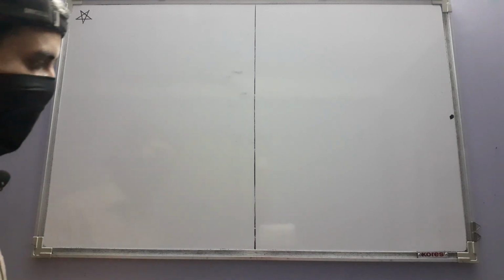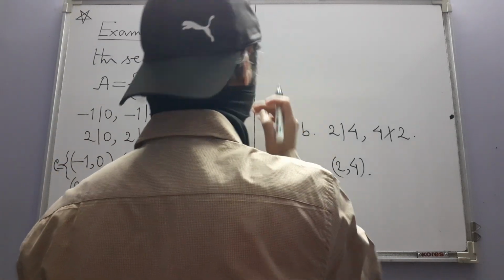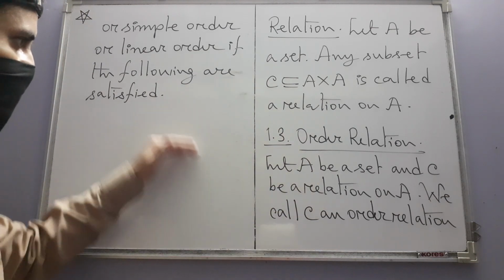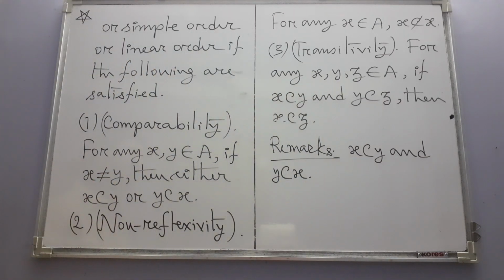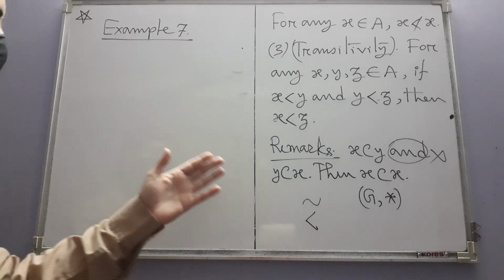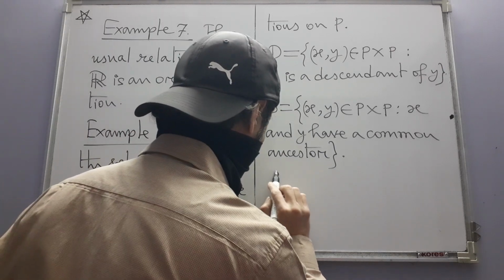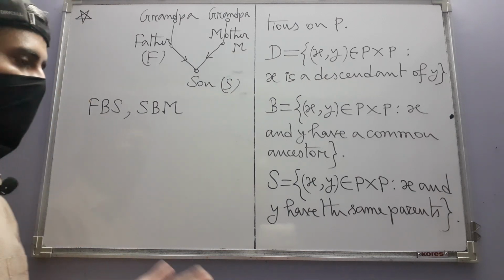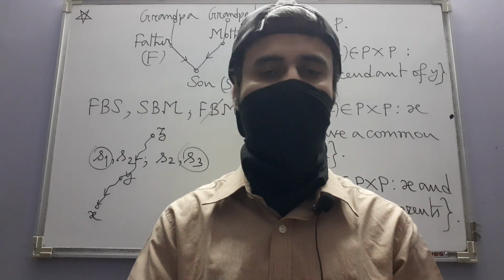Order Relations (Topology Munkres)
We are starting topology from Munkres' book. In this part we define an order relation and discuss Examples 7 and 8.